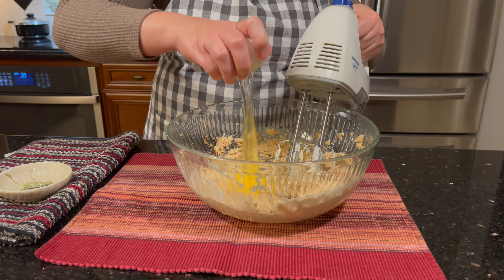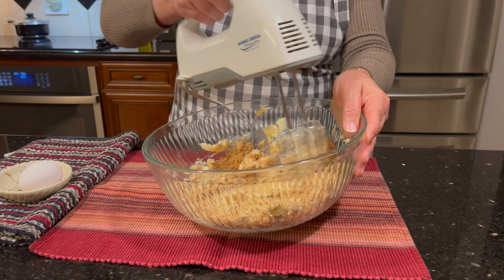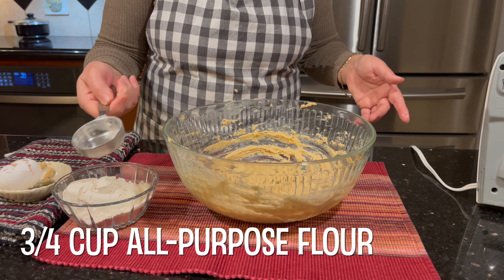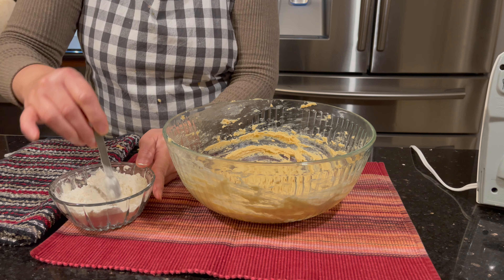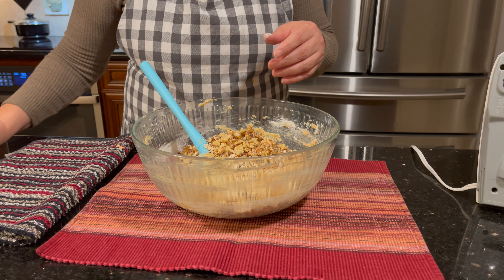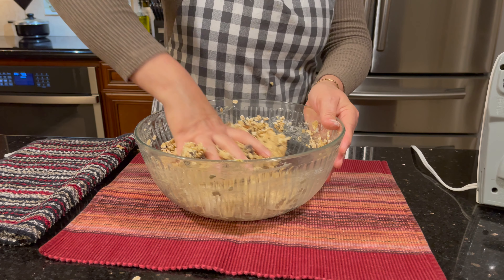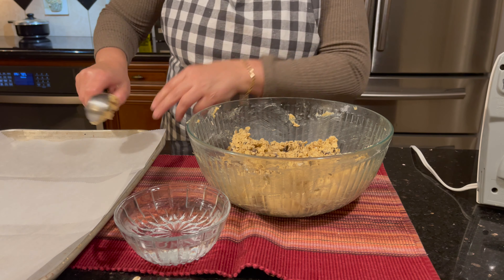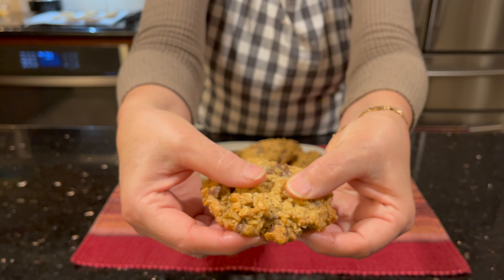Oatmeal Cookies with Chocolate and Walnut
Eid Mubarak! This week, I'm craving some simple oatmeal cookies. I like to fill them with chocolate and walnut! This recipe is quick and will satisfy your sweet tooth.

Ingredients
3/4 cup butter
1 cup brown sugar
1 egg
1 tsp vanilla
3/4 cup all purpose flour
1/2 tsp baking soda
1/2 tsp salt
3 cups oats
1 cup walnuts
1 cup chocolate chips

Bake 350 F for 15 minutes